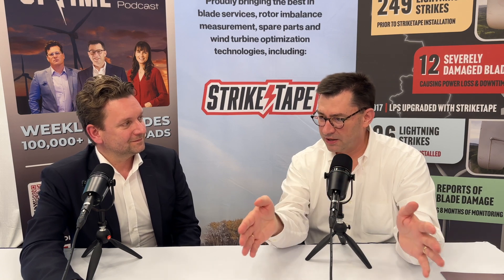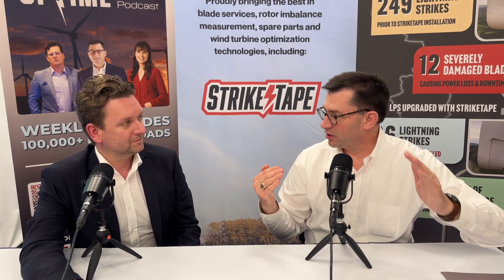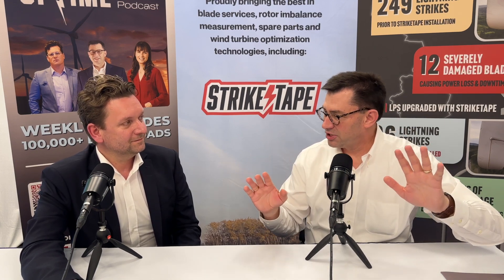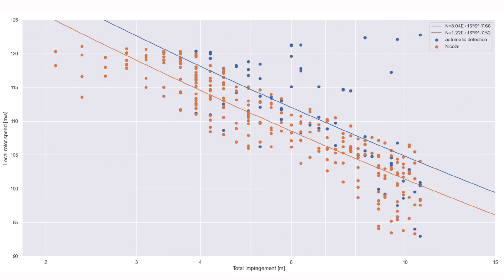Standardizing Rain Erosion Testing Results with Wind Power LAB's Rocky Software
Rocky, a cloud-based software developed by Wind Power LAB is helping to standardize the analysis of rain erosion test data for wind turbine coatings. By precisely annotating damage progression in test photos, Rocky eliminates human variability in interpreting results and generating accurate velocity vs. impact (VN) curves. This innovative tool promises to improve coating durability predictions, reduce operational costs, and accelerate rain erosion solutions for the wind industry. for more info!